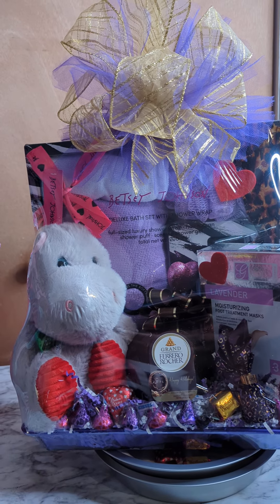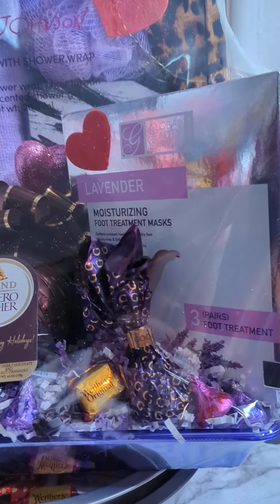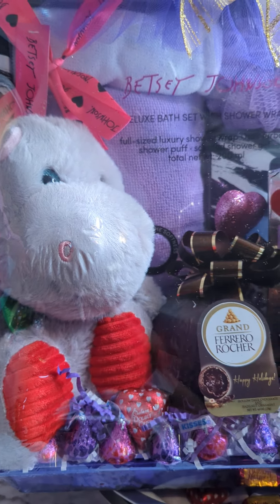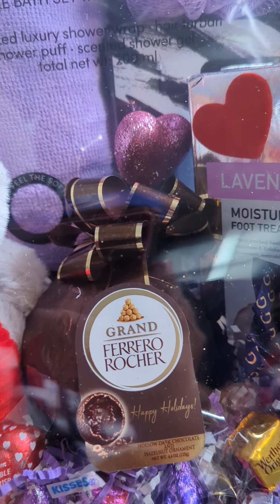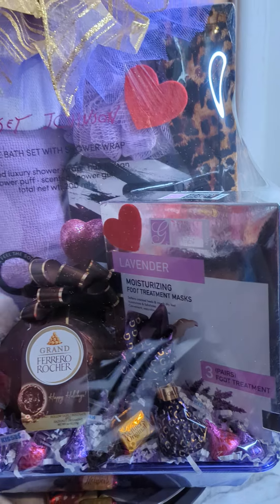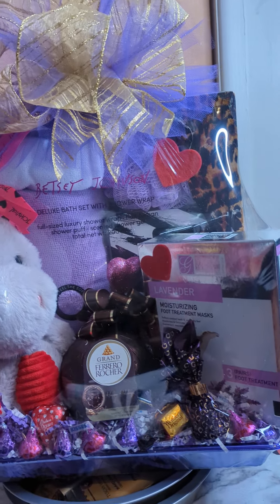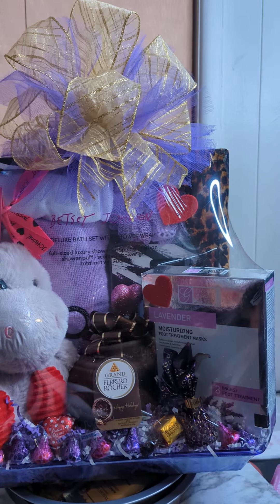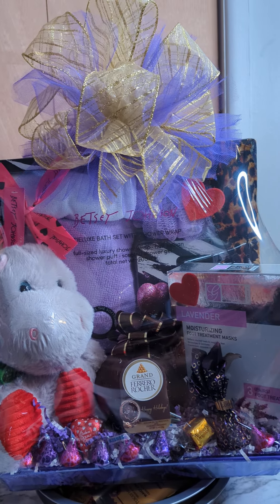purple deluxe bath giftbasket